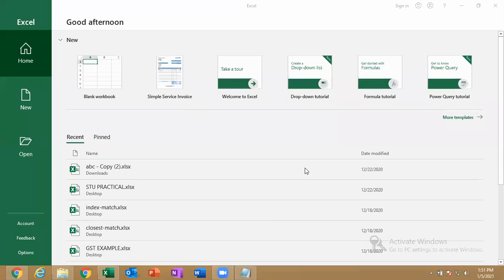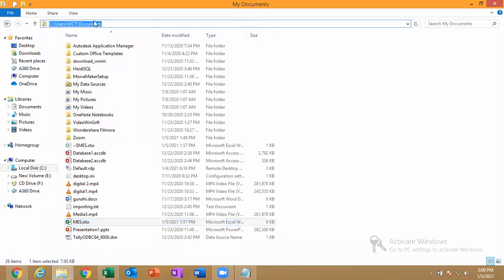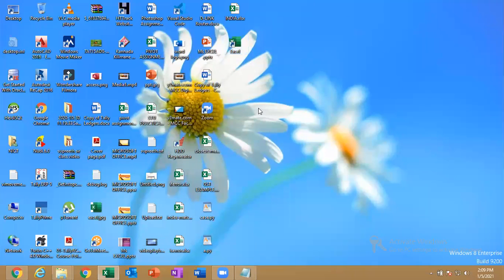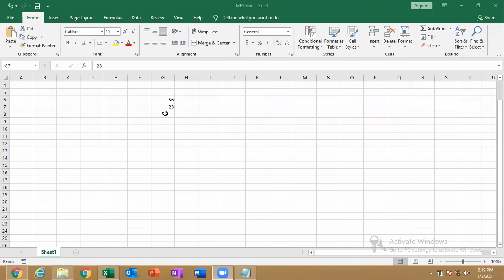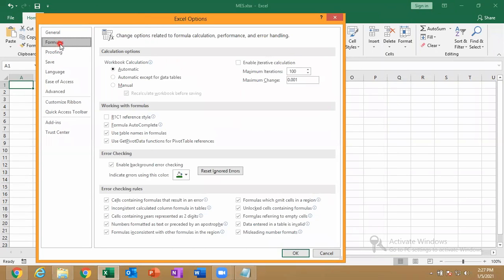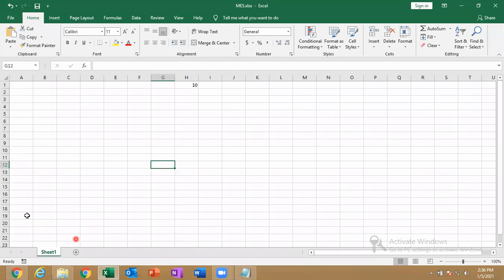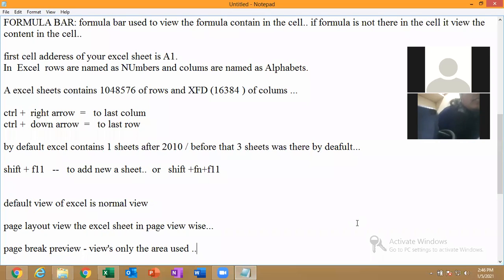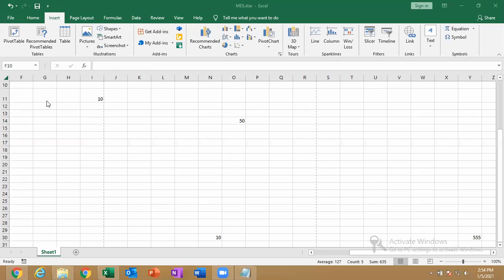MES Excel class on 05 01 2021